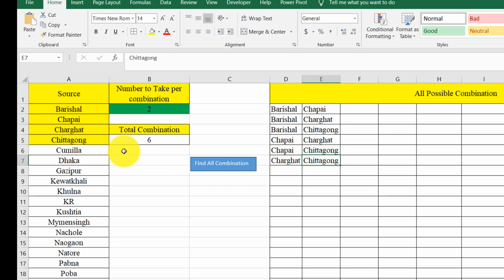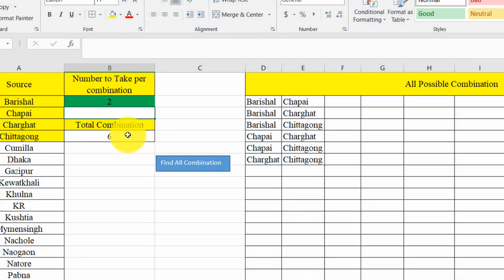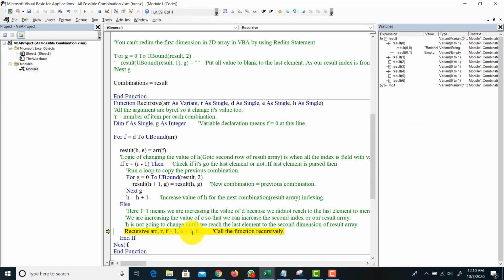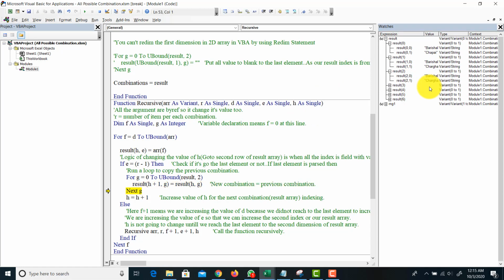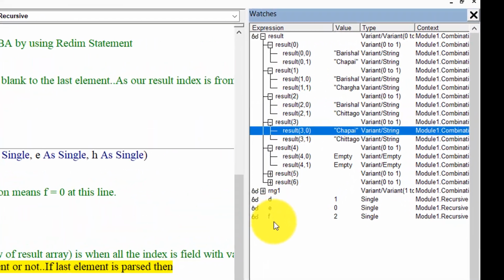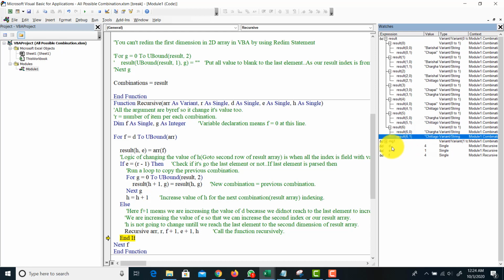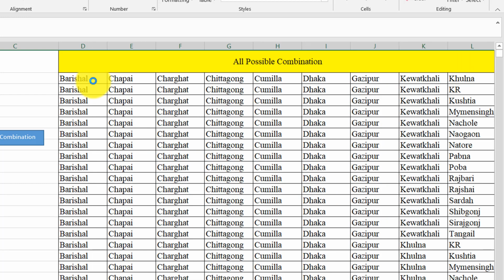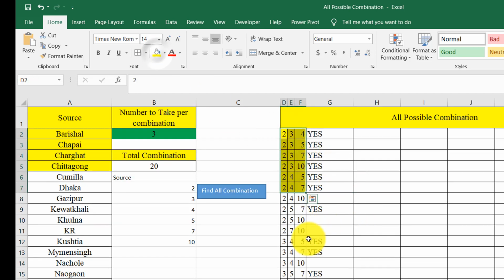All possible Combination